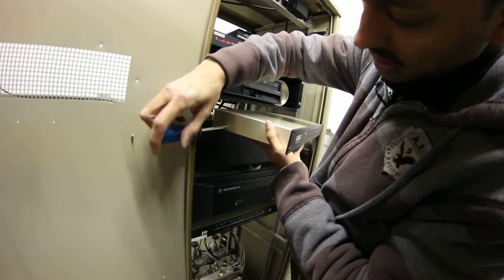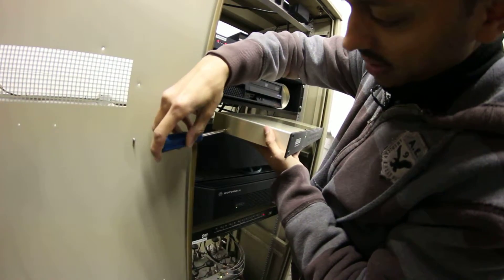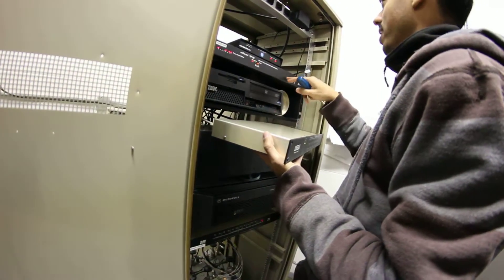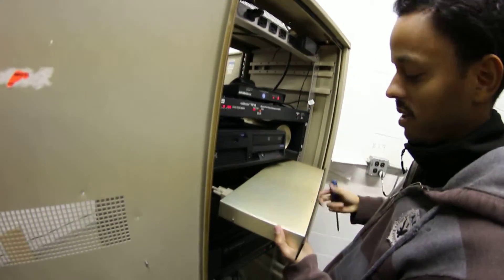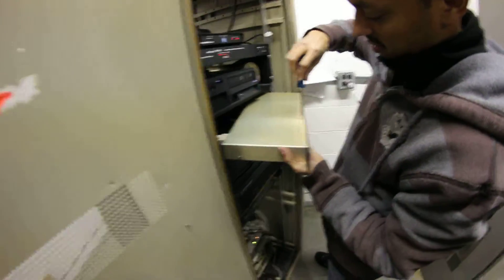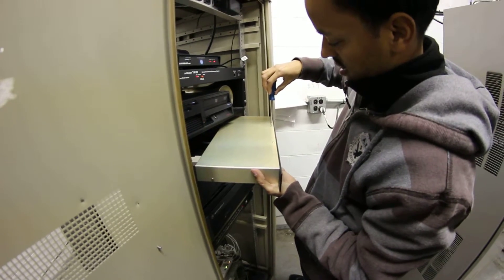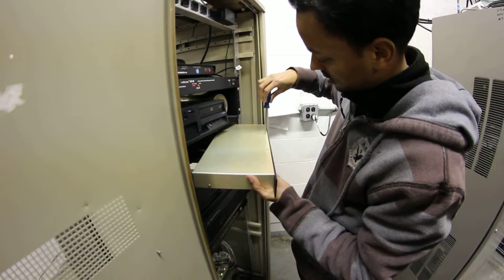N2VRO & KC2OBW Repeater system.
Just doing some work on the repeater system to make sure the system is operating in tip top shape.